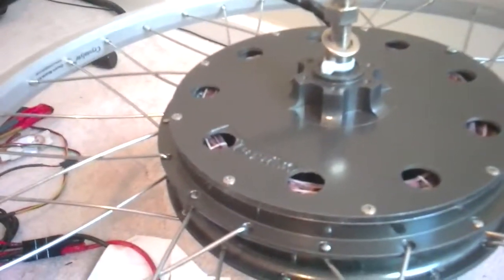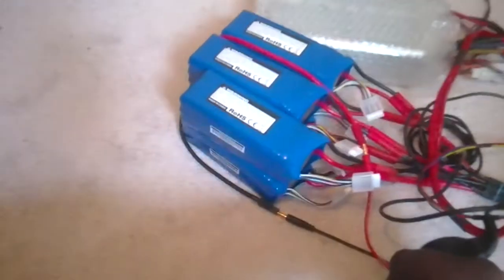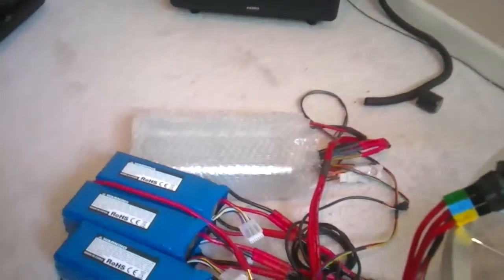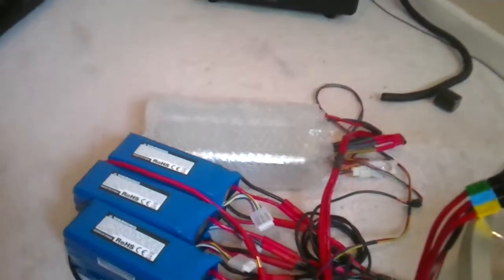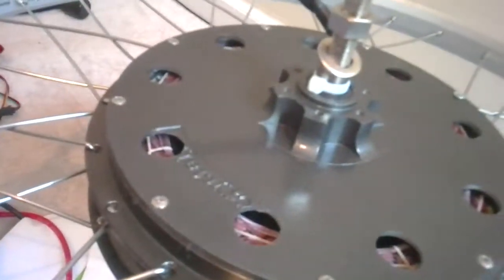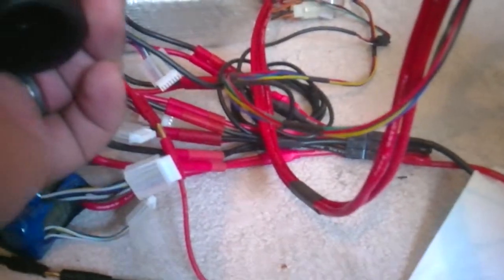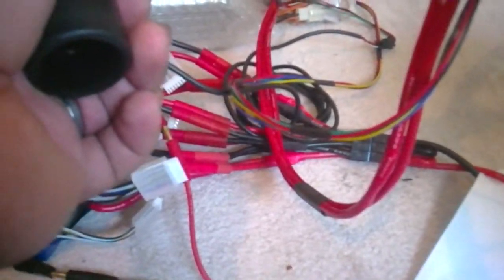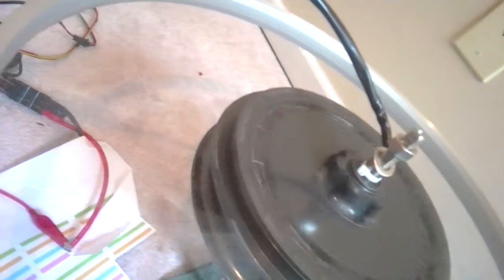Jay Motor Test